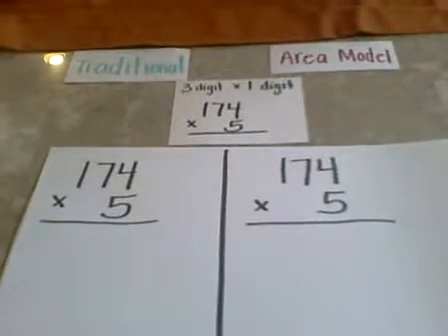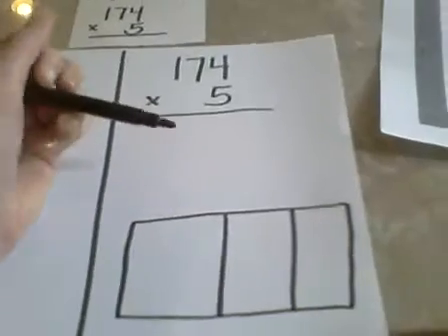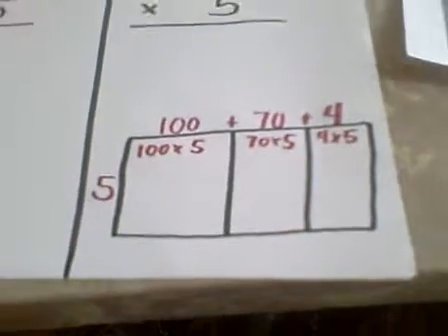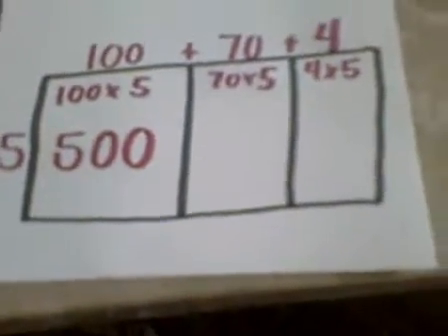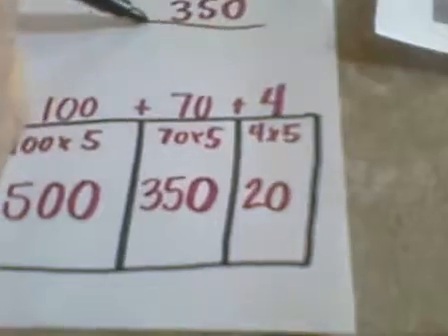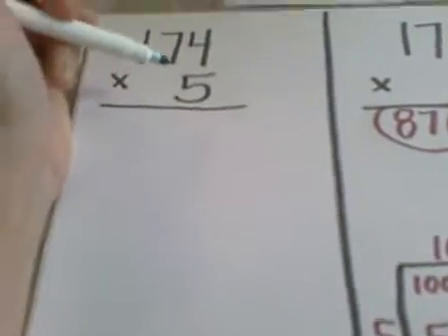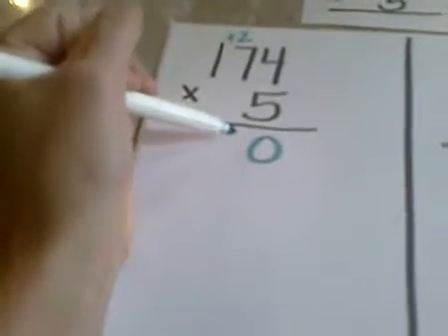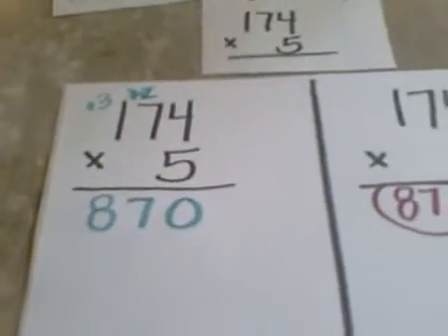Area Model & Traditional Multiplication (3 digit x 1 digit)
This video shows a side by side comparison of area model multiplication and traditional method.